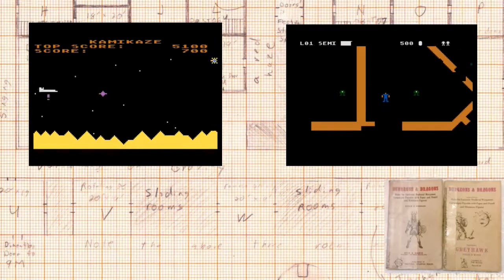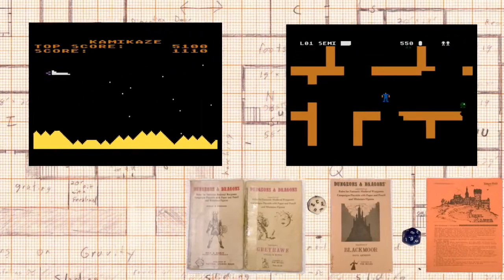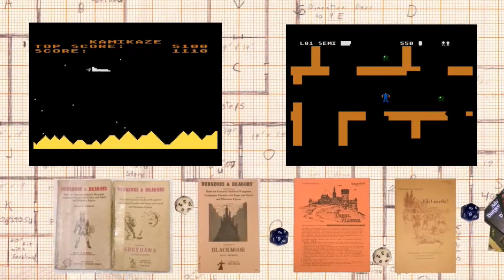Interesting Encounter: Statues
Statues are in the headlines. We can take ideas from the headlines and create interesting encounters for gaming. There are two scenarios. First, the party is tasked with destroying a statue. The party is tasked with protecting the statue.